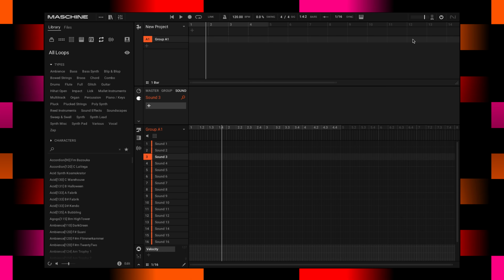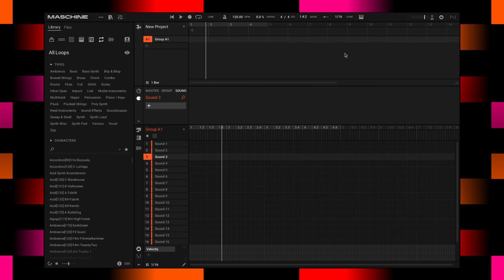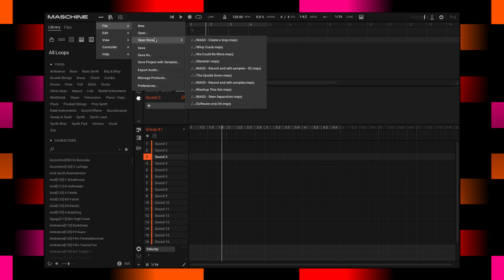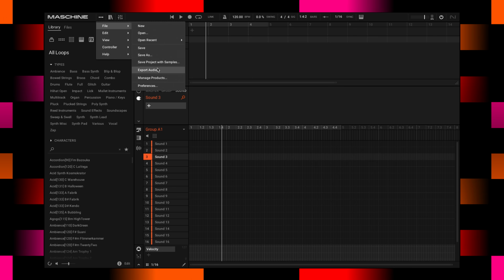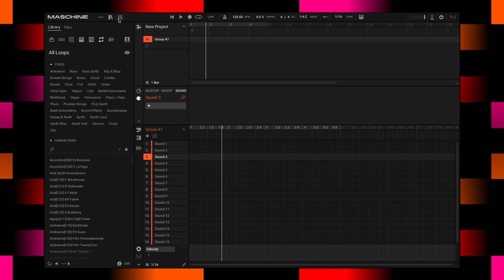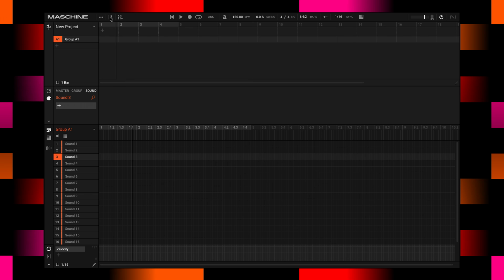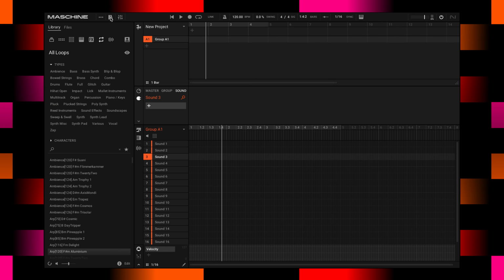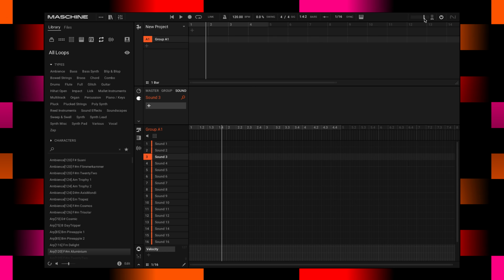See what’s inside Maschine 3 software | Native Instruments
Get to know the ins and outs of the latest gen of our beat making and music production software.

Maschine is all about getting your musical ideas flowing. It’s there every step of the way from beat making and sampling to arranging and performing your tracks. Use it with virtual instruments or your own samples, both on its own and in a DAW. And if you’re ready to take things up a gear, bring in Maschine hardware to get hands on.

The Maschine 3 software package comes with Maschine Central, a brand-new library packed with over 700 drums and 114 multi-sampled Kontakt instruments. Plus, essential iZotope mastering software, Ozone Elements is included free.

Chapters:
00:00 - Getting started
00:30 - Interface overview